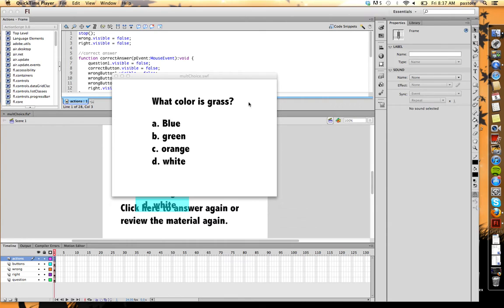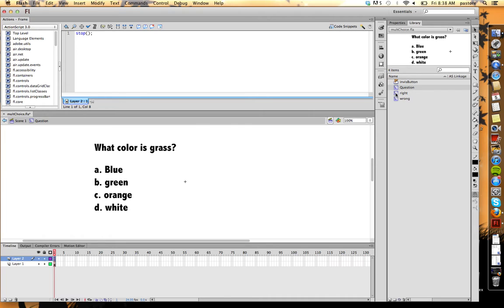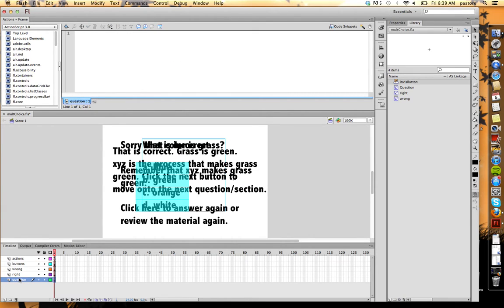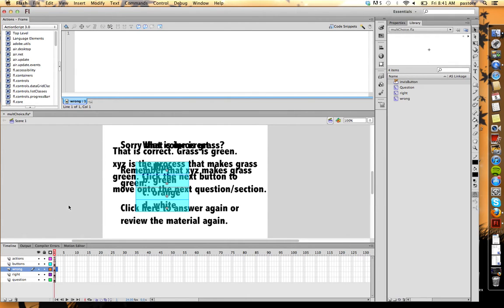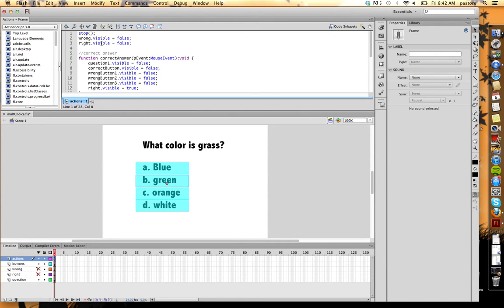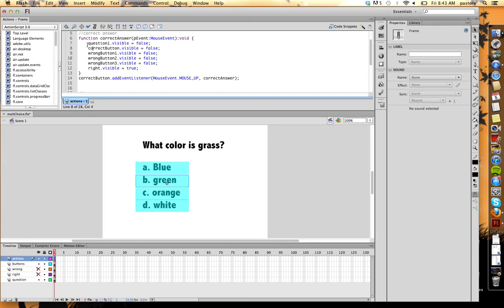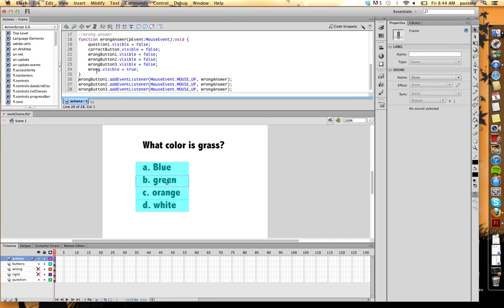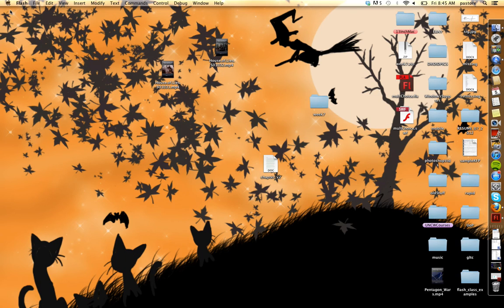Flash CS6: Multiple Choice Question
How to make a multiple choice question with movie clips in flash. for more visit raypastore.com